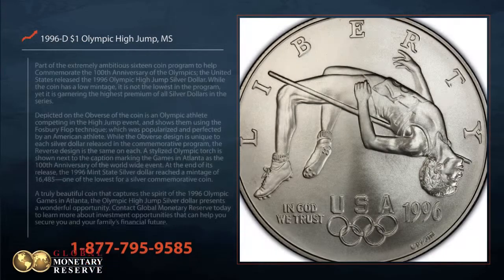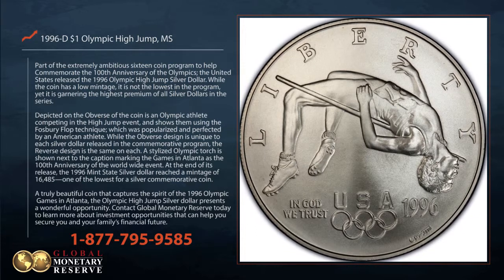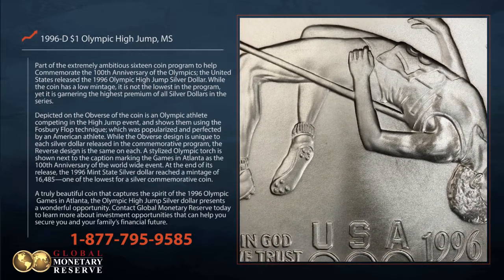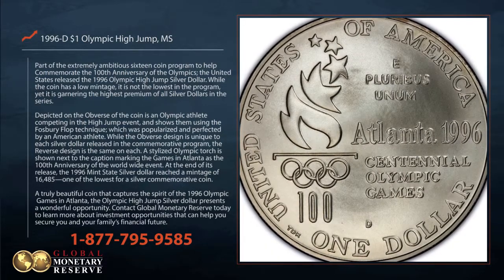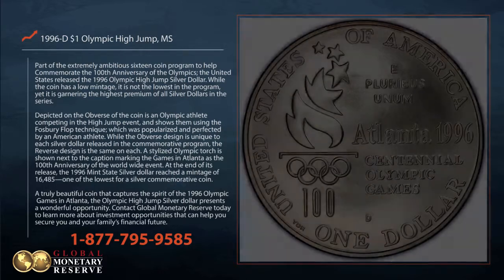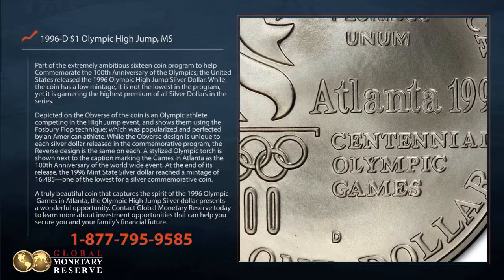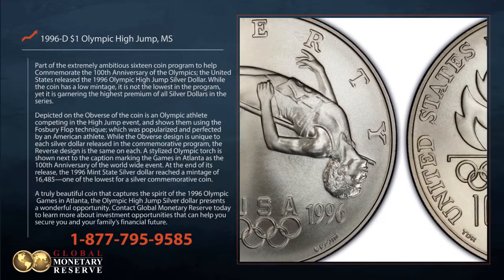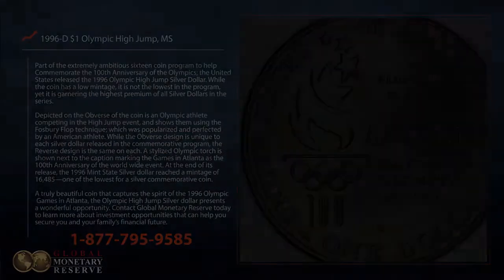1996-D Olympic High Jump Silver Commemorative Coin, Mint State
Interested in adding the 1996-D Olympic High Jump Silver Commemorative Coin, Mint State to your collection?

Part of the extremely ambitious sixteen-coin program to help Commemorate the 100th Anniversary of the Olympics; the United States released the 1996 Olympic High Jump Silver Dollar. While the coin has a low mintage, it is not the lowest in the program, yet it is garnering the highest premium of all Silver Dollars in the series.

Depicted on the Obverse of the coin is an Olympic athlete competing in the High Jump event, and shows them using the Fosbury Flop technique; which was popularized and perfected by an American athlete. While the Obverse design is unique to each silver dollar released in the commemorative program, the Reverse design is the same on each. A stylized Olympic torch is shown next to the caption marking the Games in Atlanta as the 100th Anniversary of the worldwide event. At the end of its release, the 1996 Mint State Silver dollar reached a mintage of 16,485 - one of the lowest for a silver commemorative coin.

A truly beautiful coin that captures the spirit of the 1996 Olympic Games in Atlanta, the Olympic High Jumped Silver dollar presents a wonderful opportunity. Contact GMRgold today to learn more about investment opportunities that can help you secure you and your family's financial future.

GMRgold.com